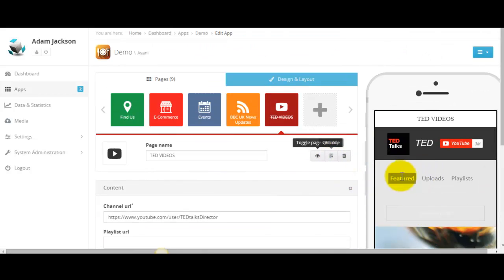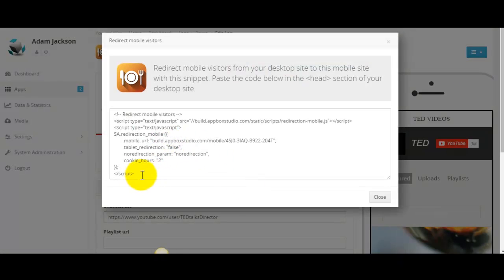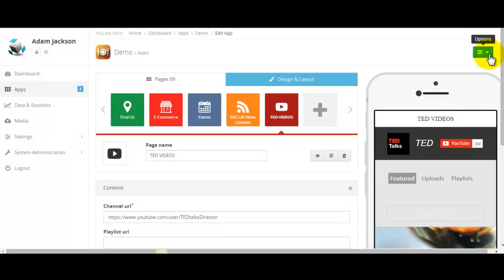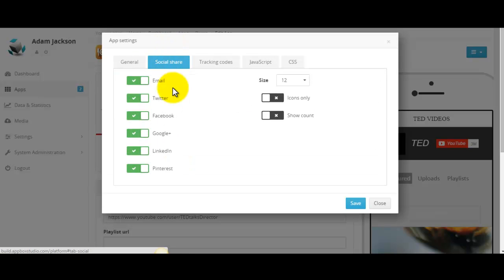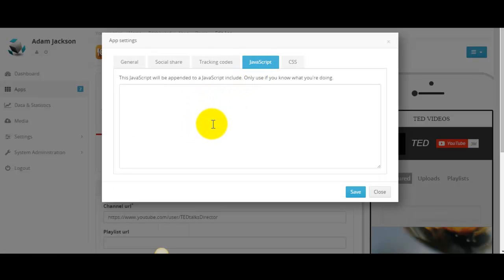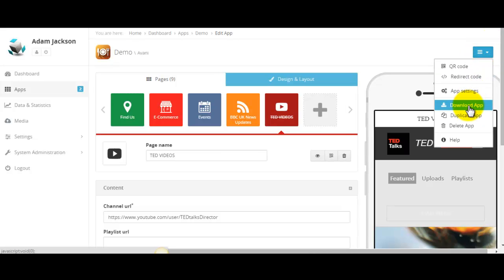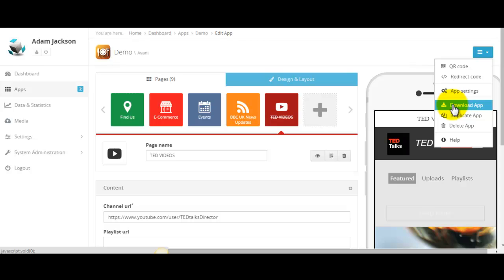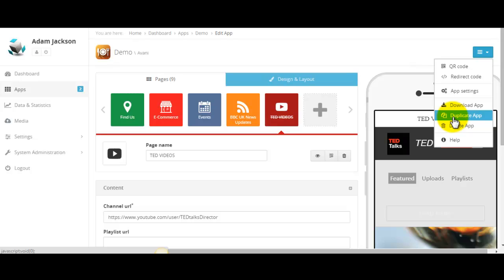appboxstudio - app options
This video shows how to clone an app, download an app, get redirect code and more. For more information on App Box Studio,